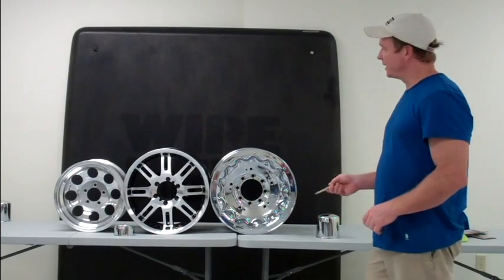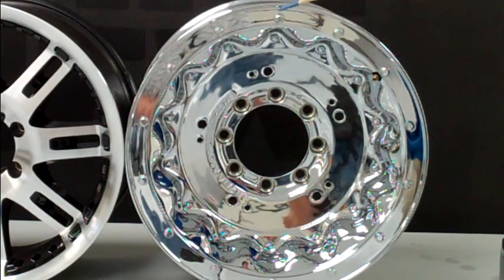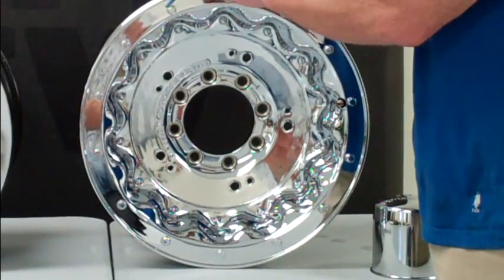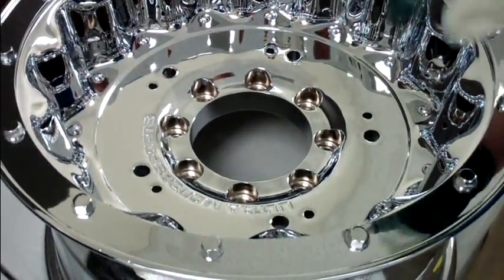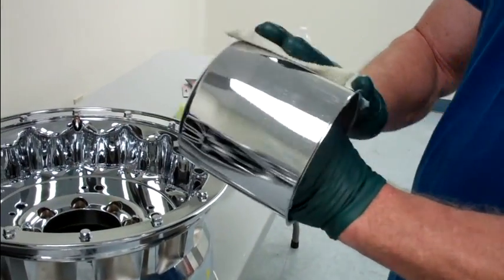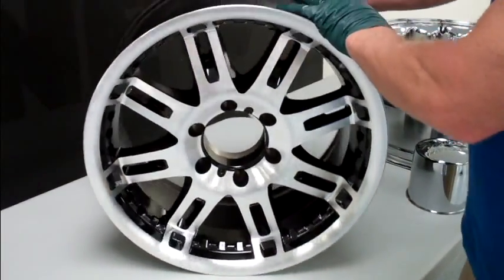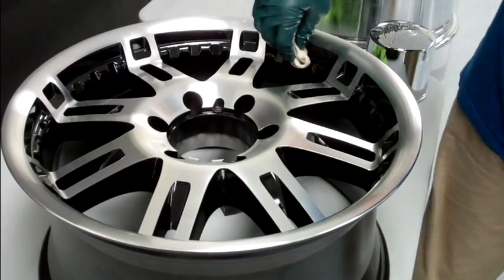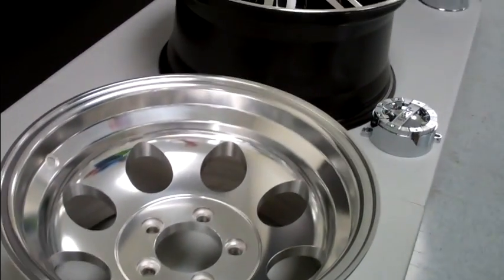How-To: Use Wipe New to Coat Aftermarket Wheels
Find All Products At GetWipeNew.com

This video demonstrates how to properly coat newly purchased aftermarket wheels with Wipe New.  Chrome, Powder Coated and Aluminum finishes are covered.  Coating your wheels with Wipe New will keep brake dust and caustic chemicals from damaging the surface, and since brake dust doesn't adhere as well to a coated surface, it makes the cleaning process of your wheels so much easier.  This professional demonstration is a great guide for professional detailers and aftermarket wheel businesses, as well.